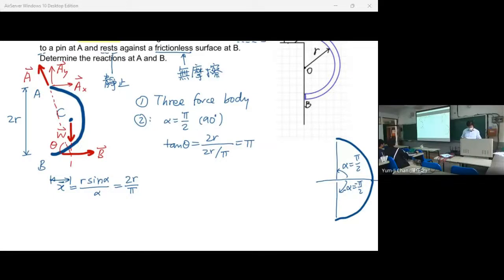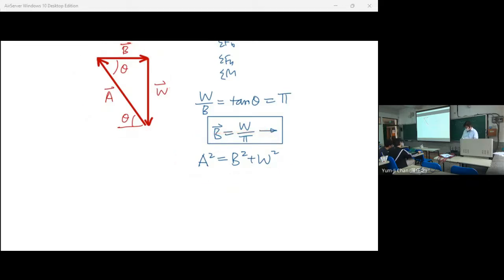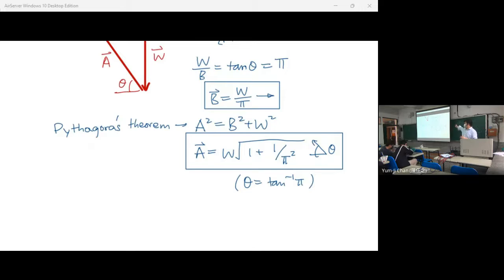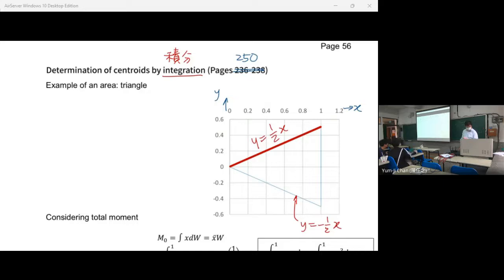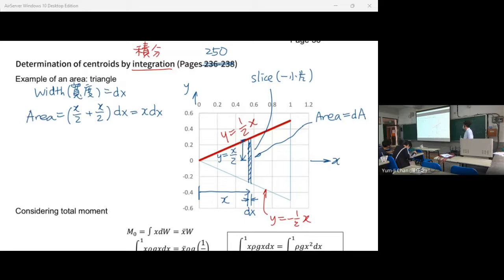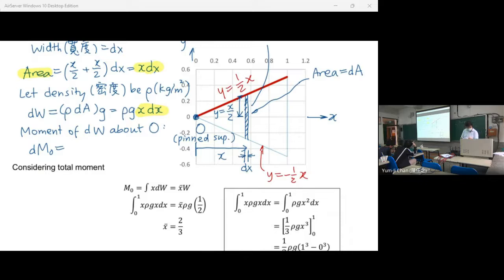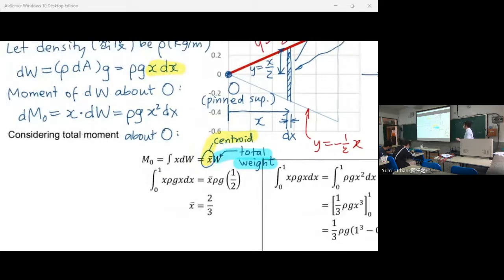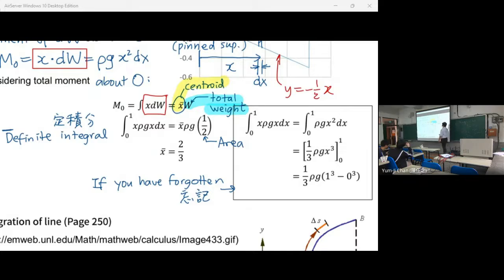Statics 2022-11-22 (c)